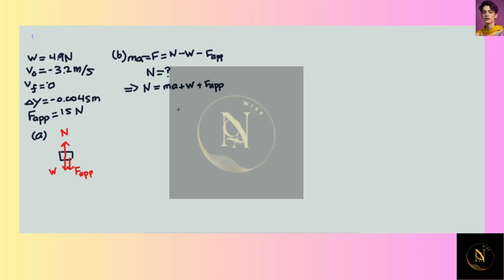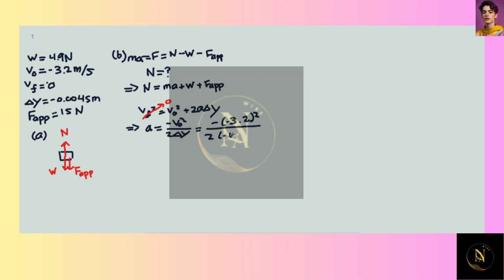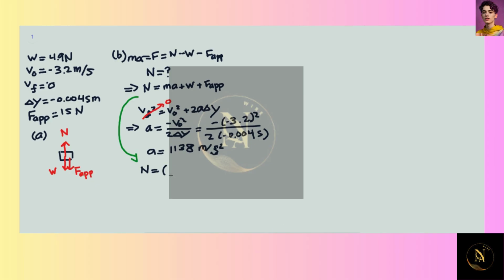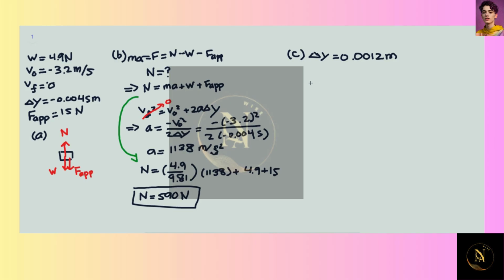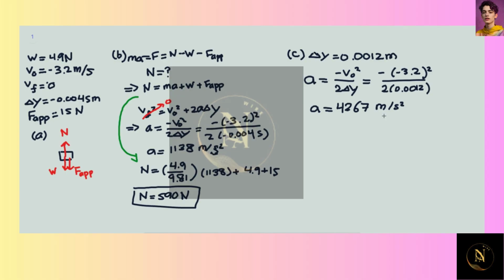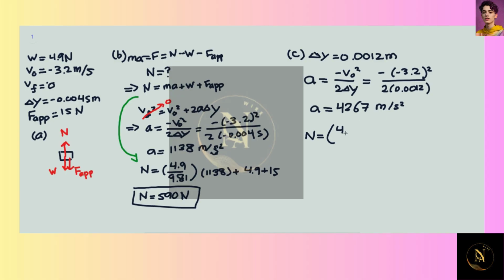A nail in a pine board stops a 4.9-N hammer head from an initial downward velocity of 3.2 m/s in a d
A nail in a pine board stops a 4.9-N hammer head from an initial downward velocity of 3.2 m/s in a distance of 0.45 cm. In addition, the person using the hammer exerts a 15-N downward force on it. Assume that the acceleration of the hammer head is constant while it is in contact with the nail and moving downward. (a) Draw a free-body diagram for the hammer head. Identify the reaction force for each action force in the diagram. (b) Calculate the downward force exerted by the hammer head on the nail while the hammer head is in contact with the nail and moving downward. (c) Suppose that the nail is in hardwood and the distance the hammer head travels in coming to rest is only 0.12 cm. The downward forces on the hammer head are the same as in part (b). What then is the force exerted by the hammer head on the nail while the hammer head is in contact with the nail and moving downward?